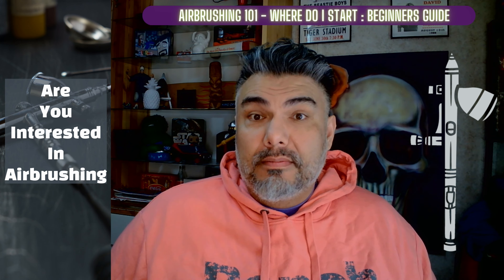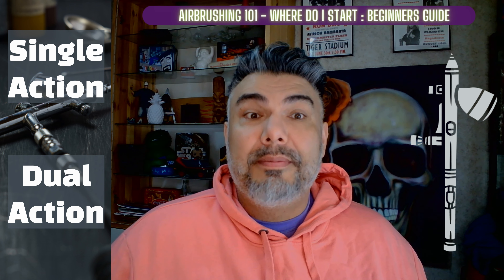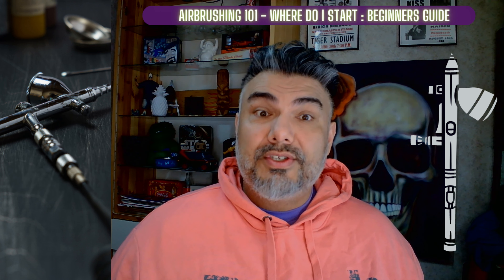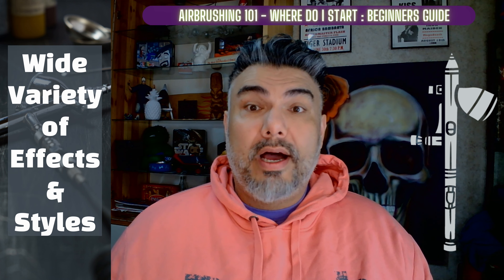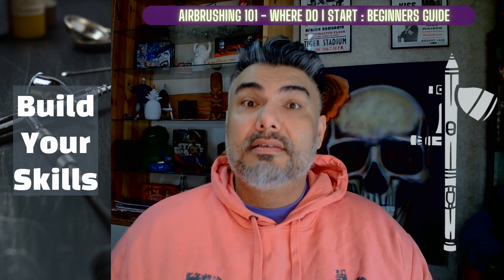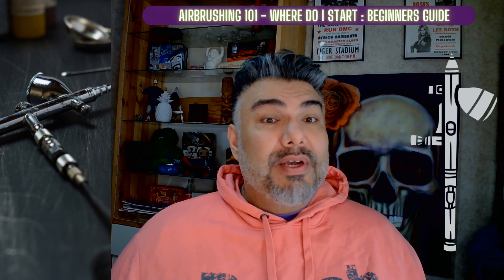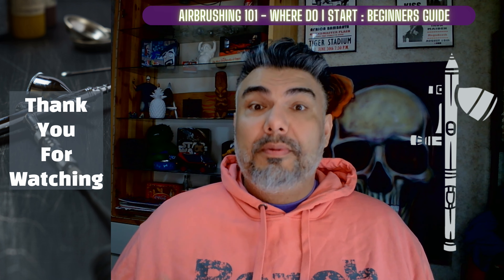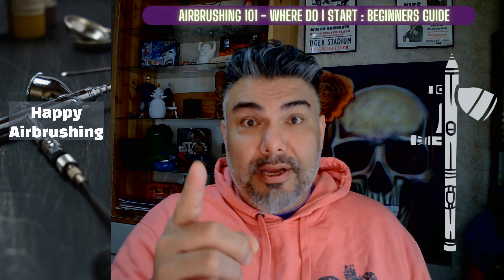Interested in Airbrushing?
Are you interested in airbrushing but don't know where to start? This video is a beginner's guide to everything you need to know about airbrushing, including the tools you'll need, the types of airbrushes available, the different types of paint, and tips for practicing and improving your airbrushing skills. Whether you're a hobbyist or looking to pursue a career in airbrushing, this guide will help you get started on the right foot.